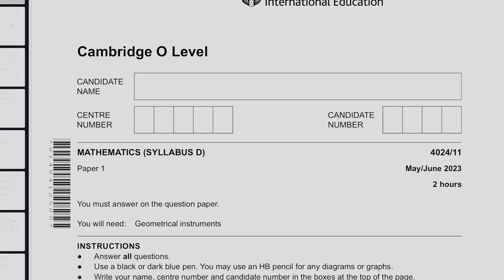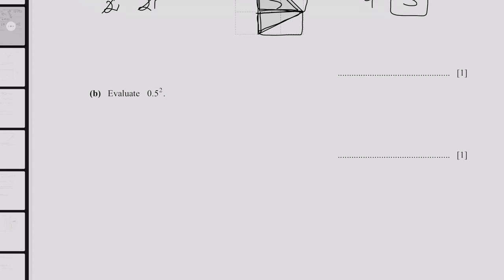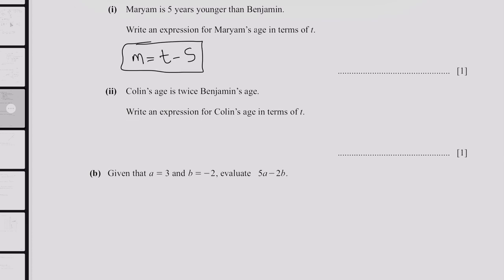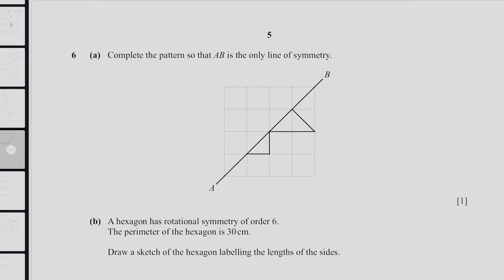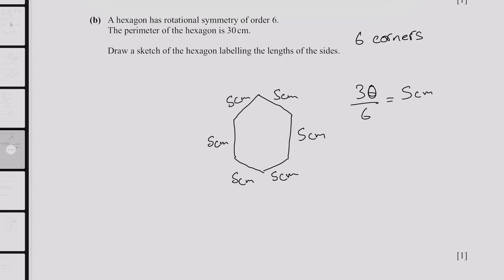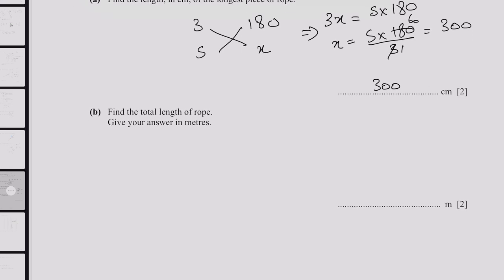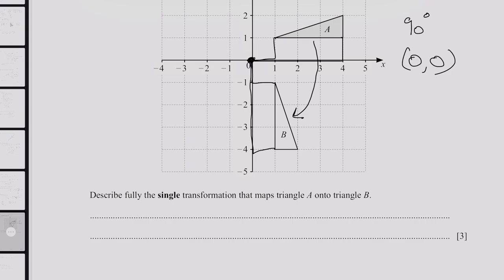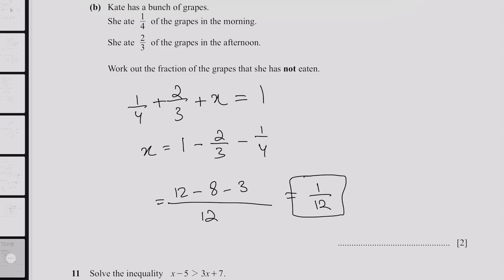O Levels | May/June 2023 | P11 | Part 1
Anybody who is learning Maths can benefit from this video. I have kept explanations as simple as possible.

I have explained the first 10 questions of CIE O Levels May/June 2023 variant P11 in this video.

Do let me know how can I improve.